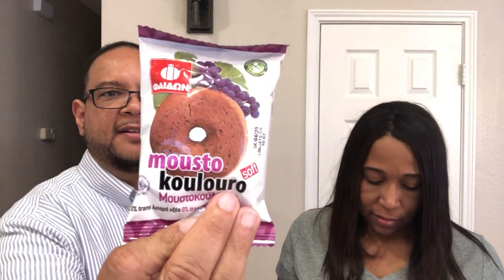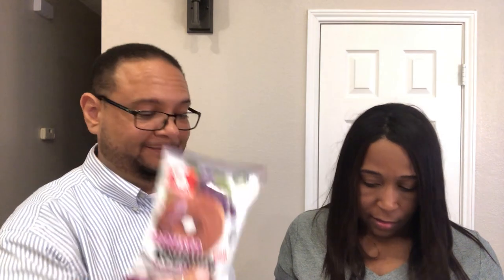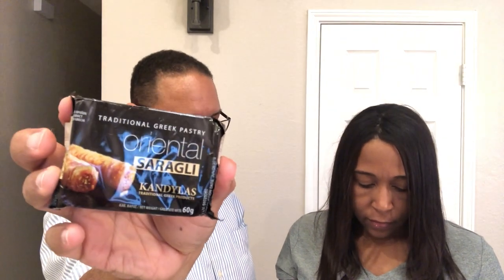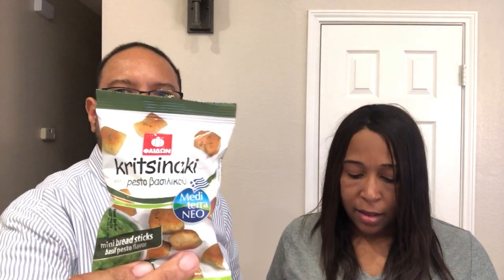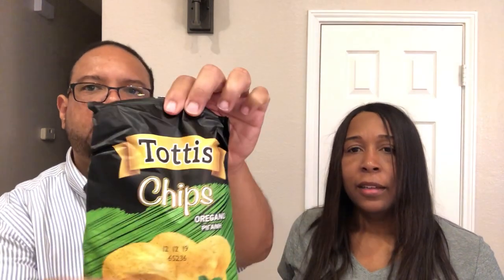Universal Yums Subscription Box | Taste Test | Greek Snacks